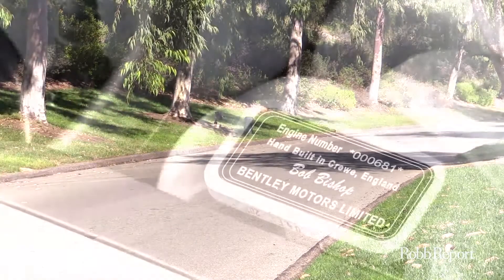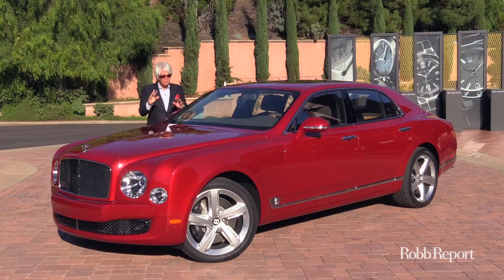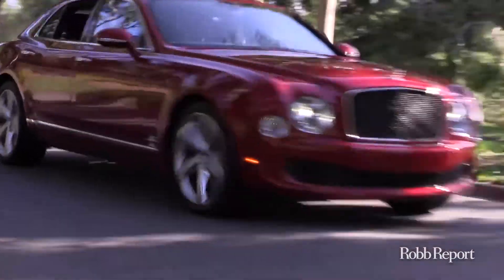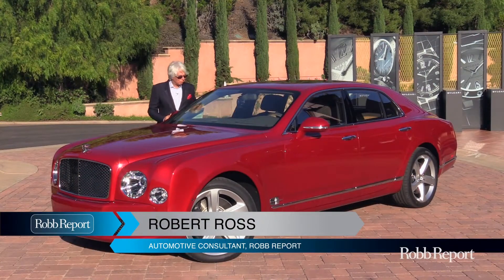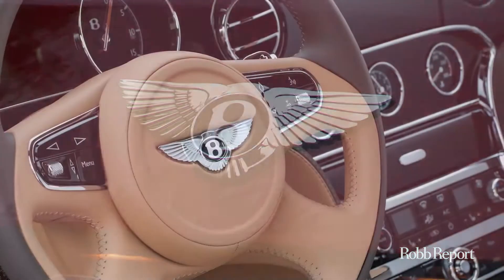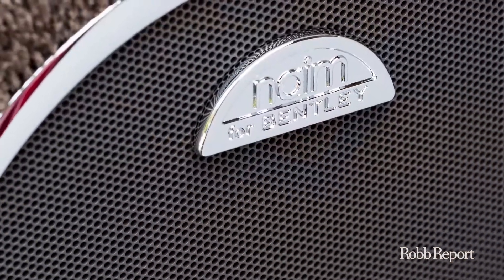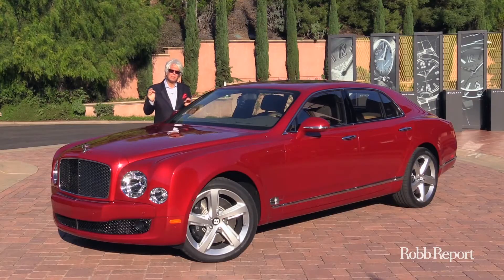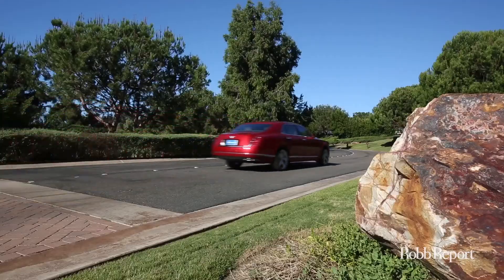Car of the Year 2016 | #9: Bentley Mulsanne Speed